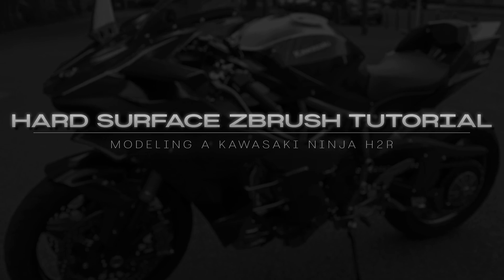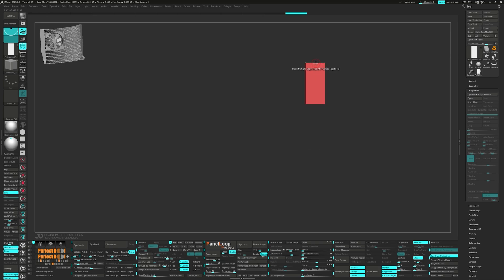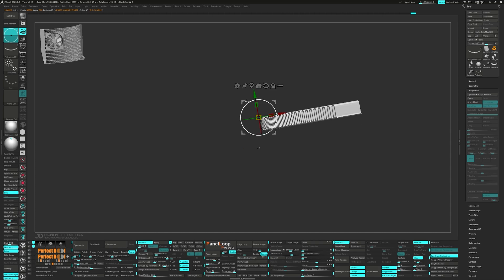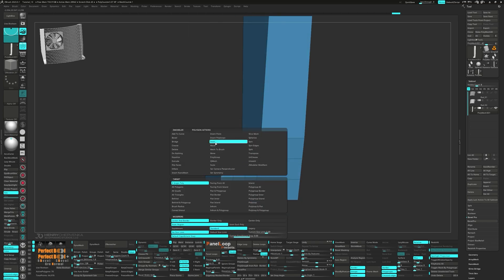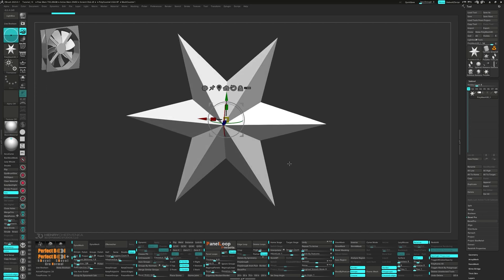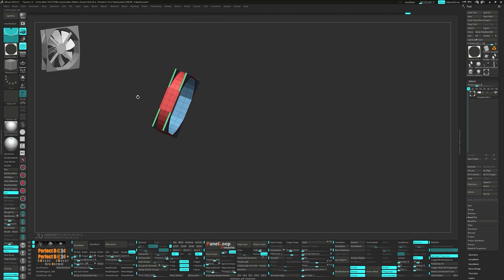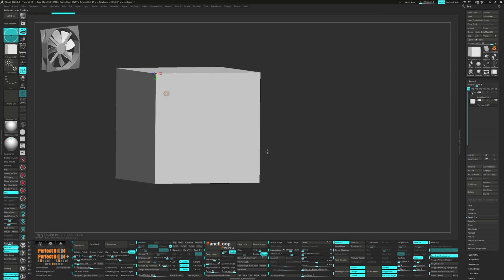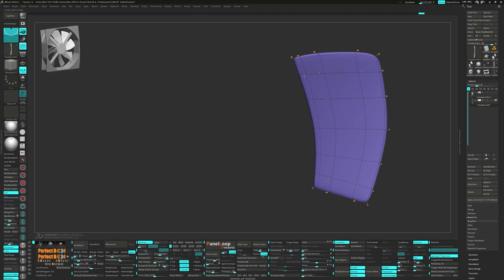Hard Surface ZBrush Tutorial Series // Modeling A Kawasaki Ninja H2R // 18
Welcome back to our series, where today's challenge is modeling a radiator – a key component not just in terms of a motorcycle's functionality but also its aesthetics.

This session is packed with tips on using the Gizmo for duplication, bridging techniques for intricate mesh edits, and employing creases and polishing features to refine our model.